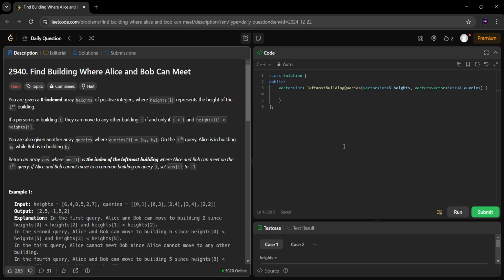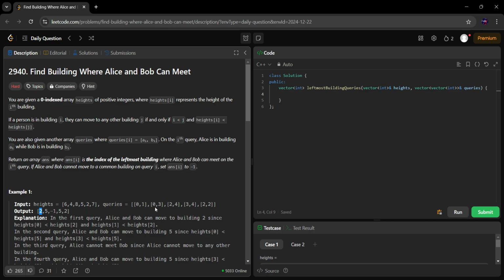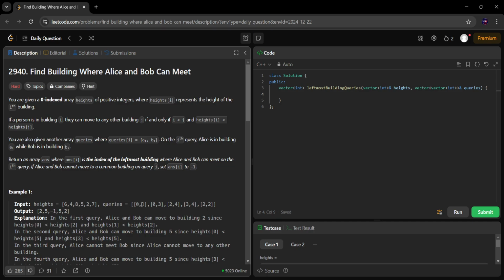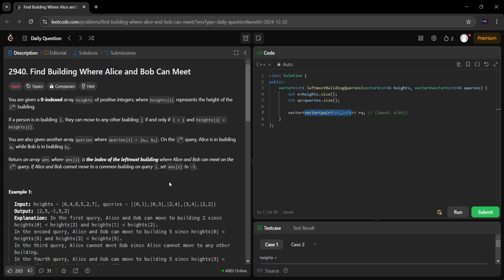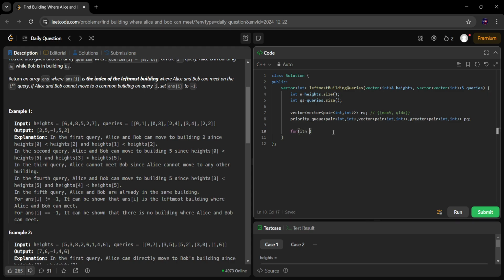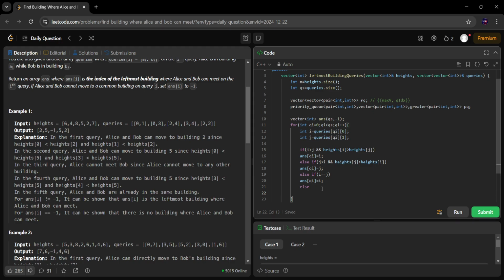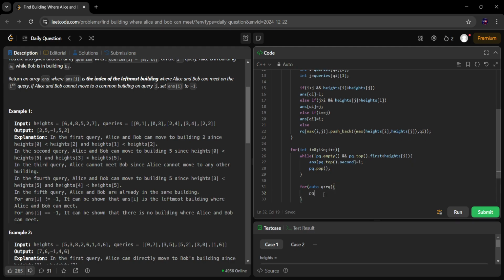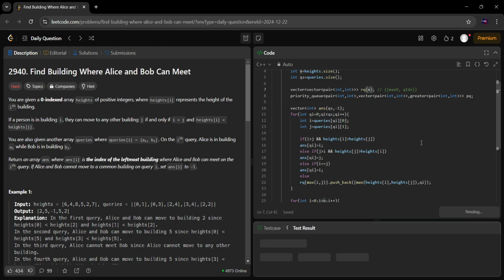Find Building Where Alice and Bob Can Meet | Leetcode 2940 | Daily - 22/12/2024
Time Complexity - O(q* log q)
Space Complexity - O(q) for both pq and vector of pairs.

In today's video, we tackle the Leetcode Daily Challenge problem 2940:
Find Building Where Alice and Bob Can Meet. I walk through the solution step-by-step, explaining how to approach and solve the problem efficiently.